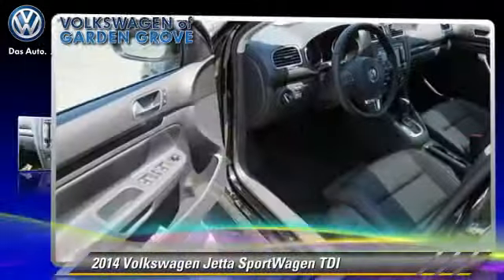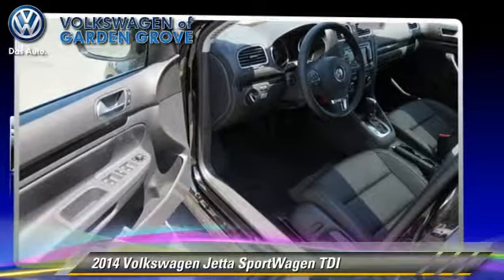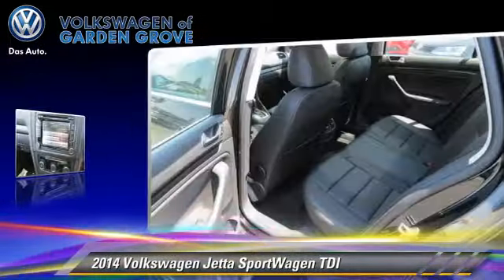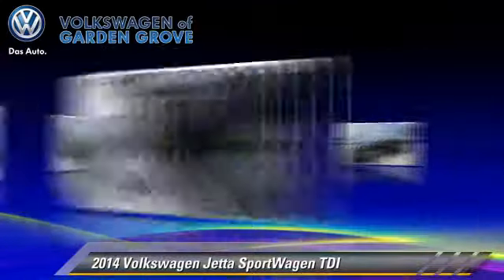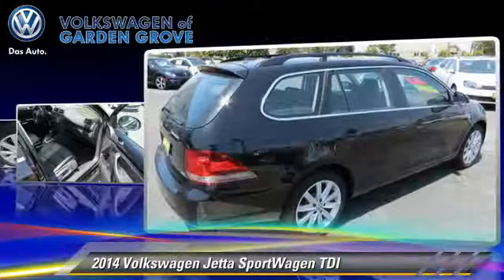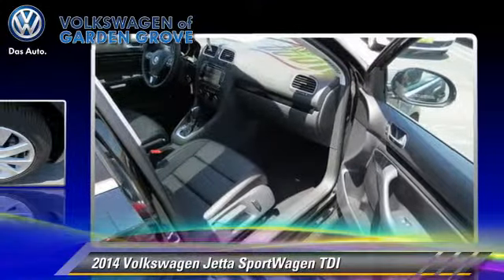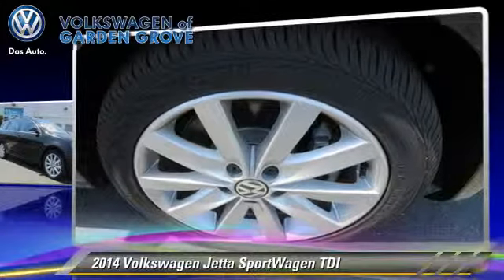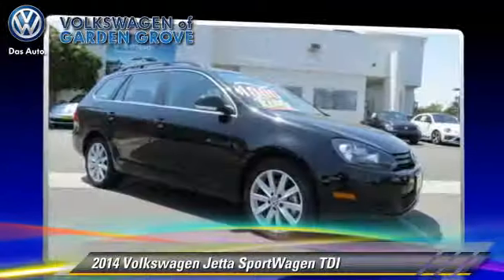Volkswagen of Garden Grove, Garden Grove CA 92843 - 603025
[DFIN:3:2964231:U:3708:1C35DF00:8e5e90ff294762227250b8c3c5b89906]